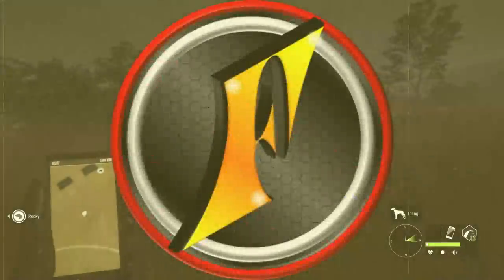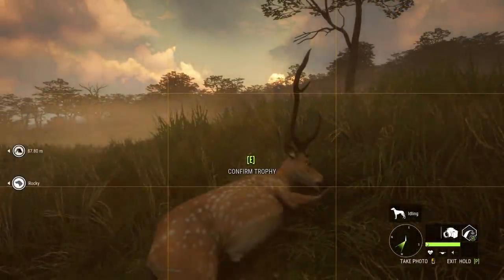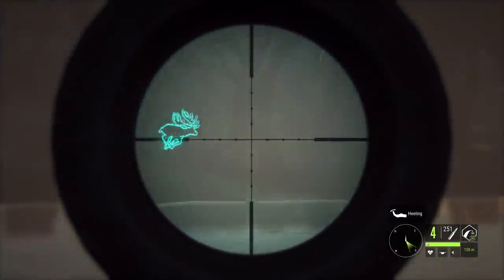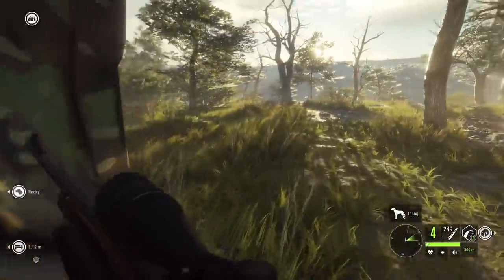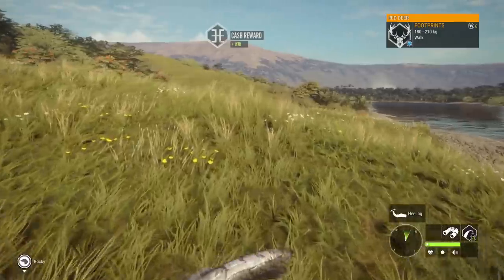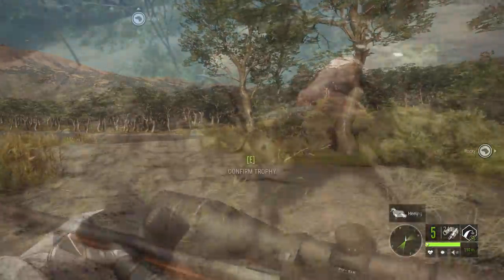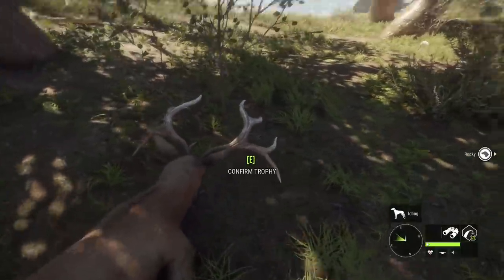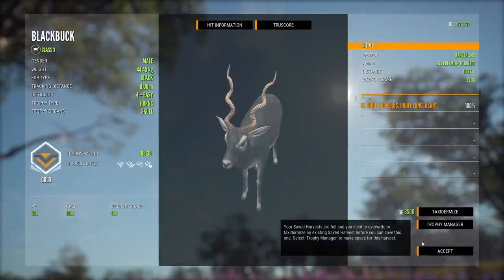Surprise Diamond Mule Deer & A Rack We Haven't Had!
A red deer hunt quickly becomes a mule deer hunt when a level 5 steps out across the lake from us, and he even has a rack we have yet to get for a diamond!